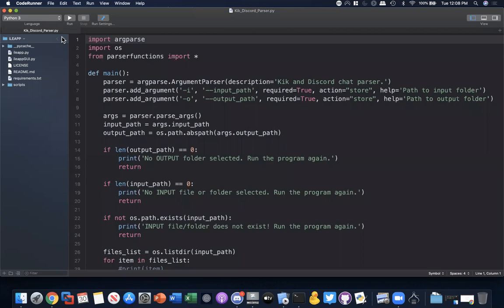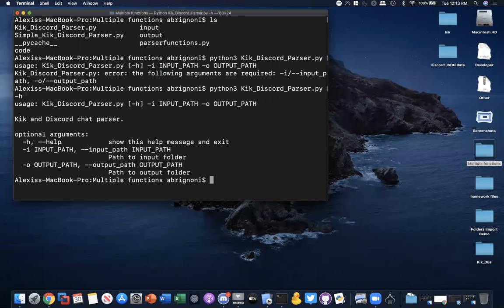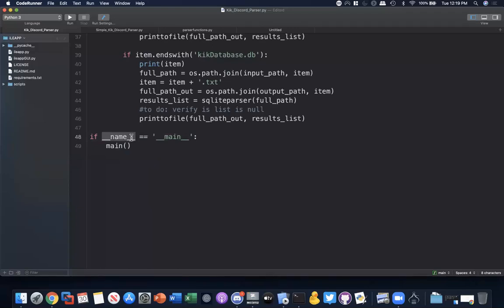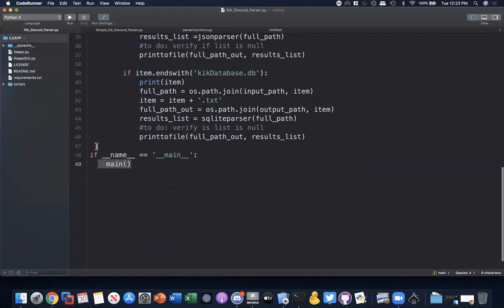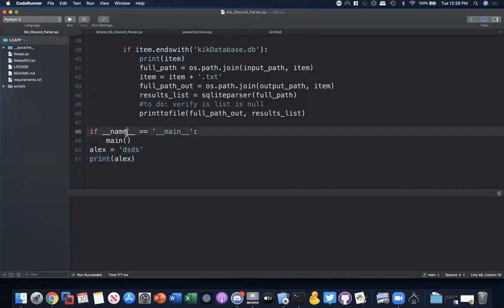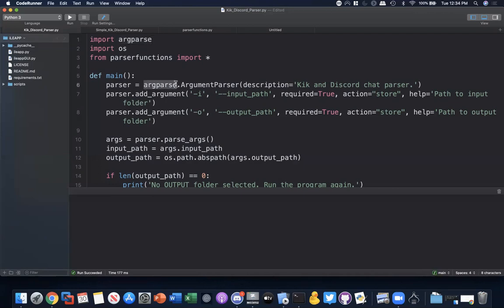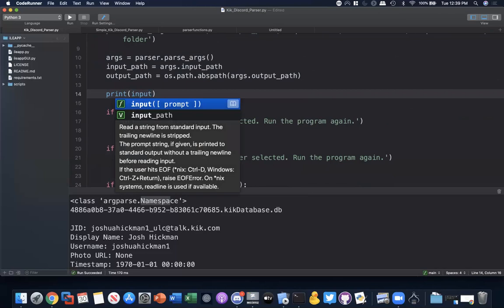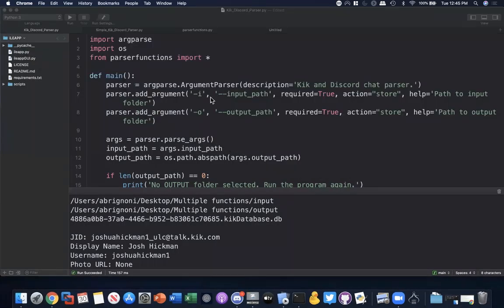Class 11 - DFIR Python Study Group - Study Hall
Topics: Script arguments, main(), __name__, argparse